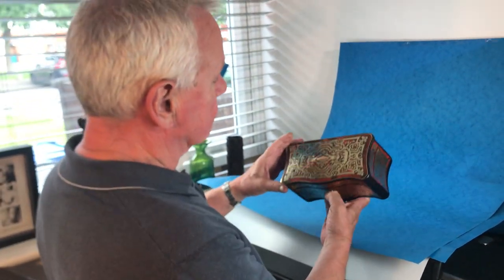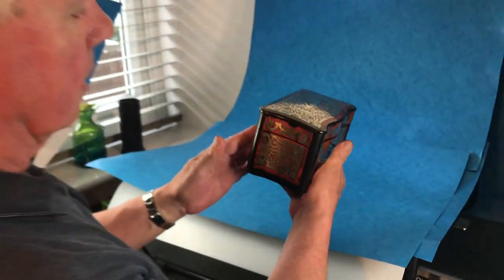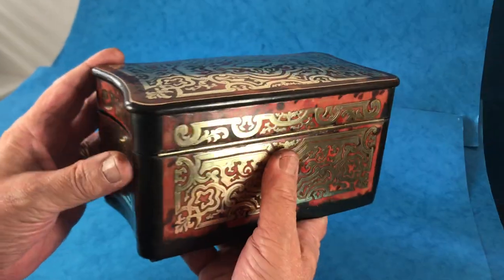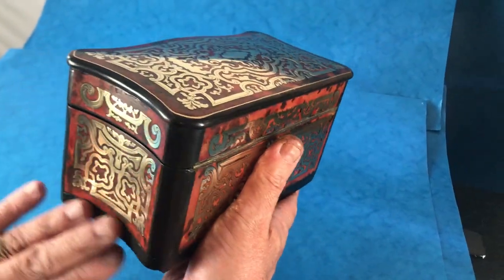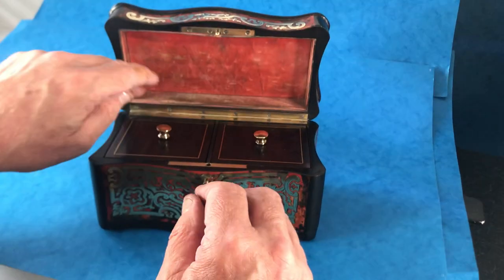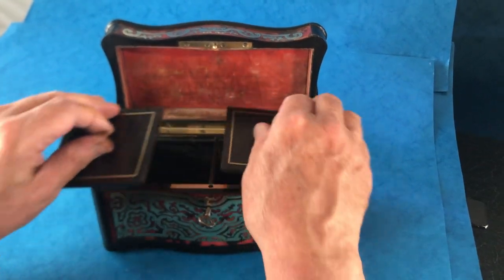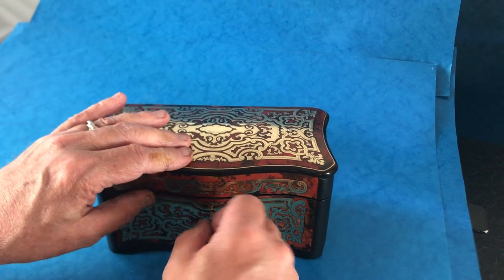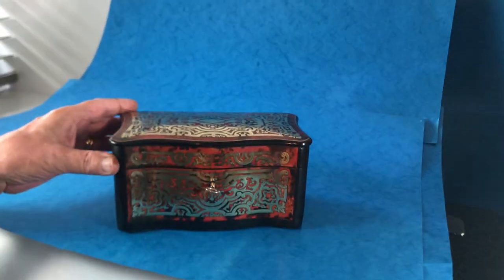Magnificent 19th Century 1870 Boulle Tea Caddy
A magnificent 19th Century 1870 boulle tea caddy, it’s ebony, brass and tortoiseshell inlaid with a serpentine front. It has a working lock and key and its original velvet interior to the back of the lid. The twin lids to the inside are rosewood brass inlaid.
It measures 20 by 10 and stands 10.5 cm high.